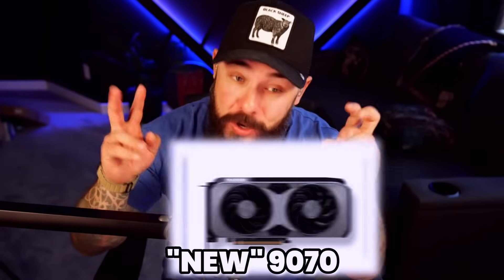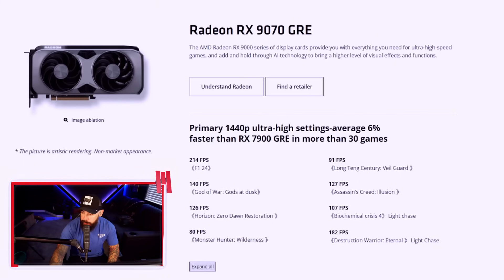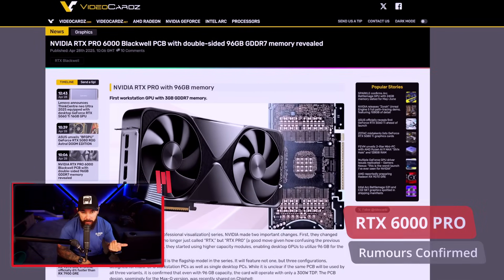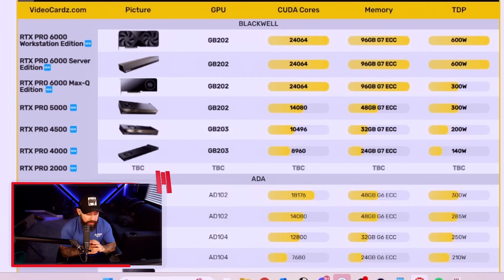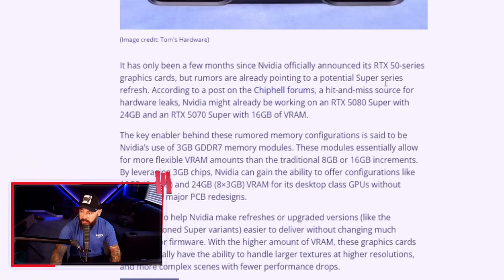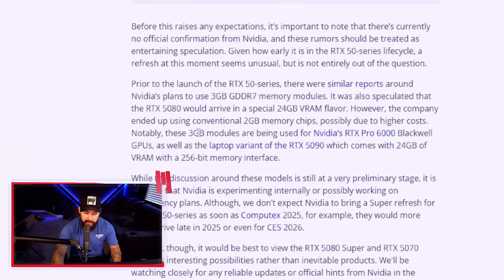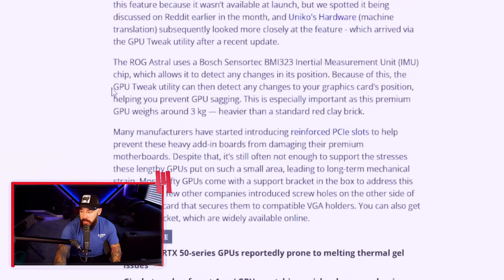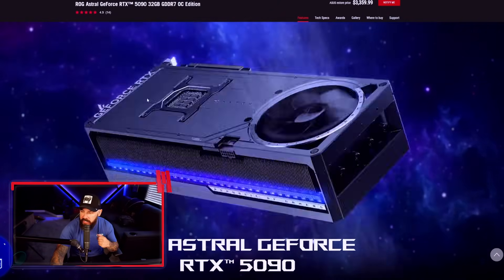24GB?! WTF NVIDIA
NVIDIA's Super cards might be real... and they're coming with massive VRAM.

Leaks suggest RTX 5080 SUPER and 5070 SUPER could drop with 24GB and 18GB of GDDR7, solving NVIDIA’s ongoing VRAM criticism. But is a refresh this soon in the 50-series lineup too early?

Meanwhile, AMD launches the RX 9070 GRE in China—basically a 7900 GRE with a small boost and a $575 MSRP. Is it worth it, or just a recycled chip?

We also got a first look at the monstrous RTX PRO 6000 Blackwell GPU: 96GB of VRAM, dual-sided memory, and a server-focused design. Plus, ASUS ROG Astral GPUs now ship with sag-detection sensors to stop your card from drooping mid-game.